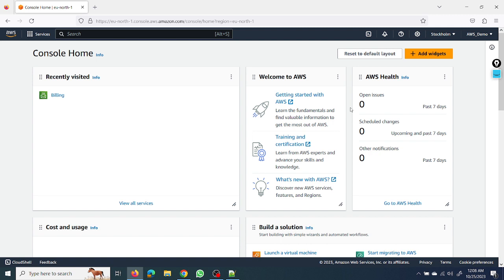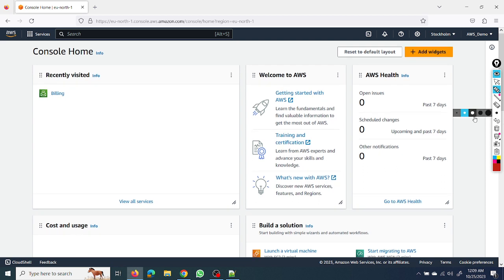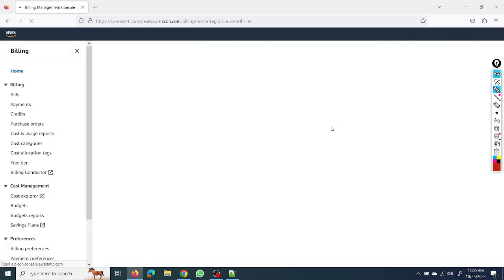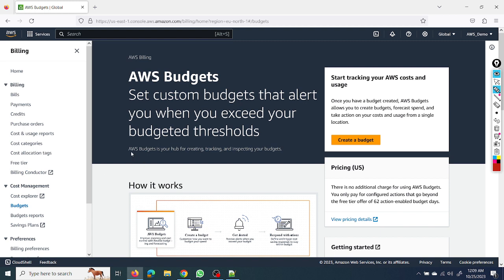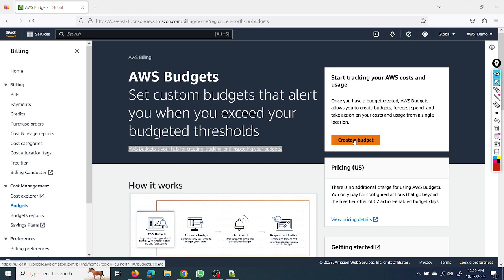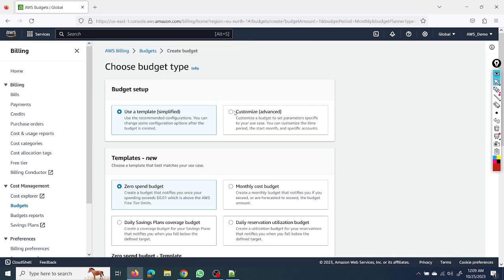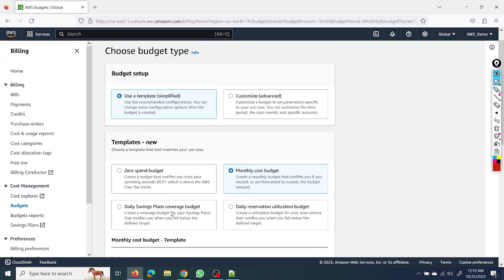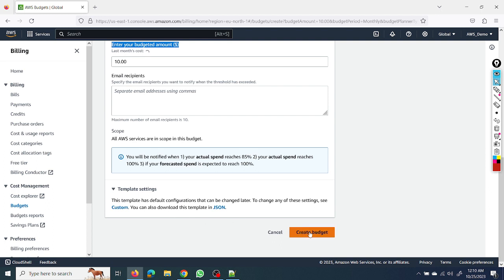AWS Budget Setup Step By Step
In this video we will understand how to setup an AWS budget.